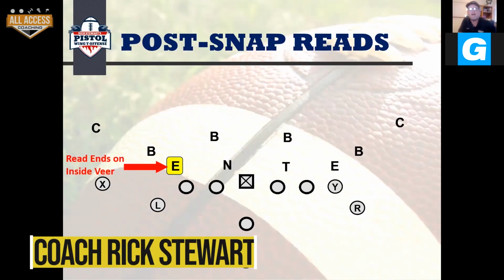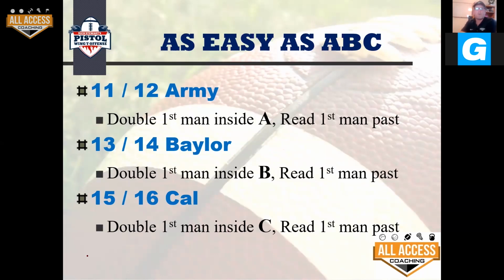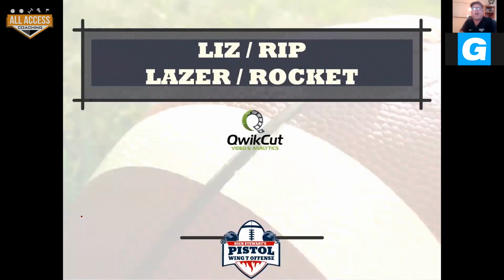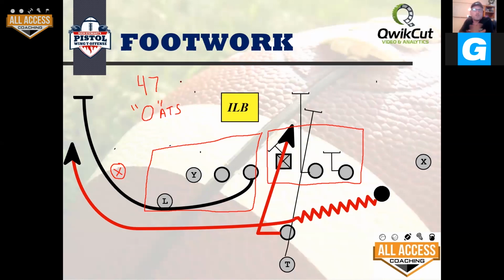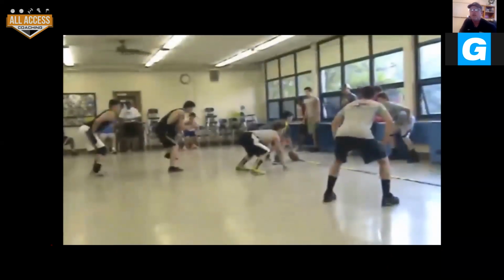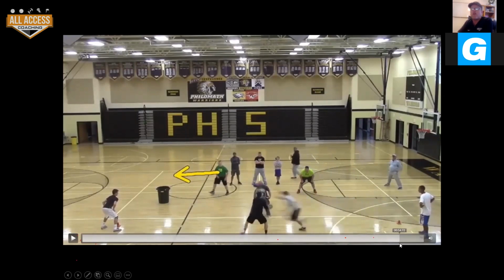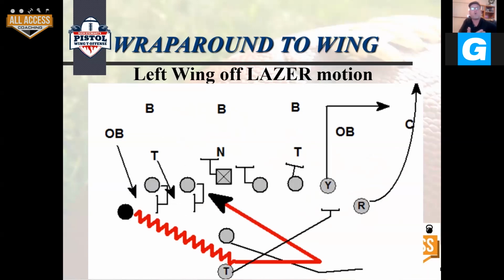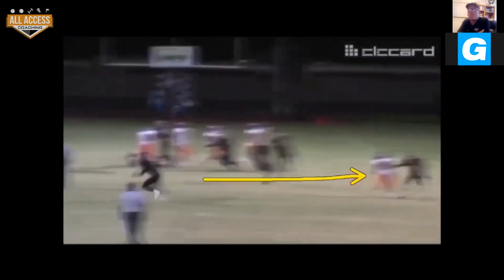Read Unblocked Defenders In Pistol Wing-T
Coach Rick Stewart talks about reading unblocked defenders on every run play in the pistol WingT offense.

0:00 Post Snap Reads
1:05 Midline Veer
2:45 Backs on Option
4:05 Jet Sweep
7:36 TB Lead Blocker
11:11 Liz Rip Drill
12:29 Wrap Around
14:49 Handoffs Practice Films